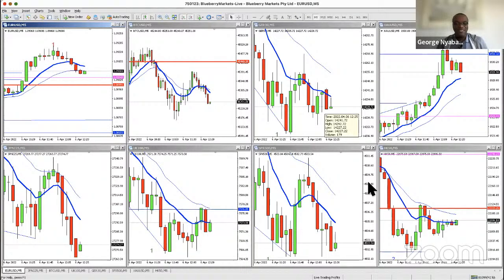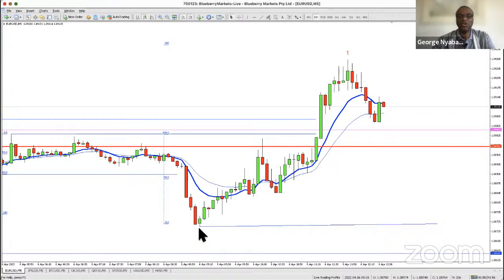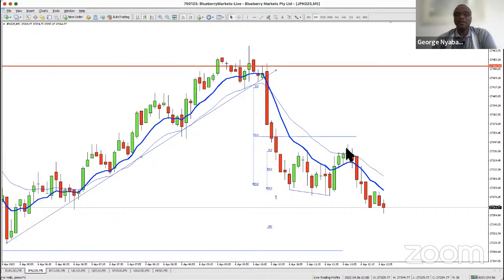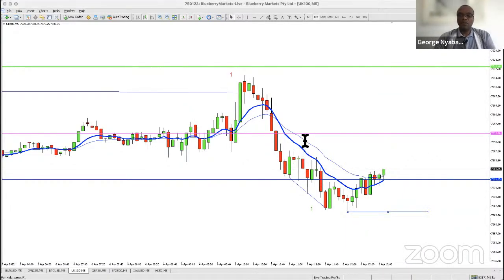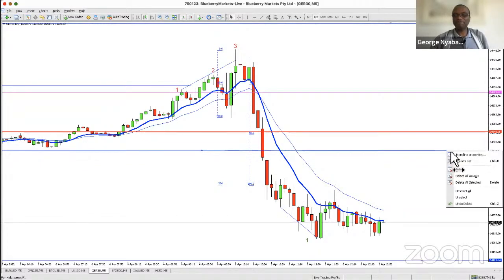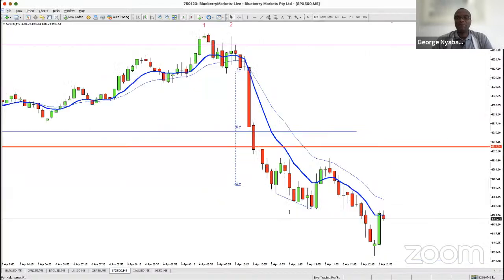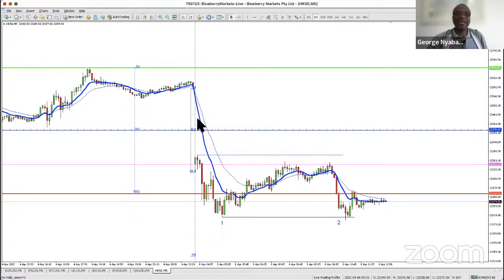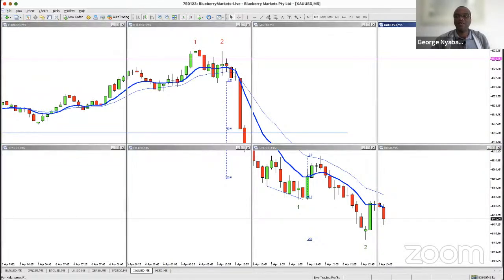Live Trading Profits Forex, Commodities, Indices (5 minute charts) by Craftsman Trader